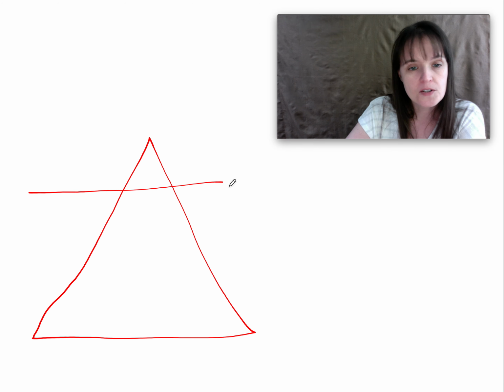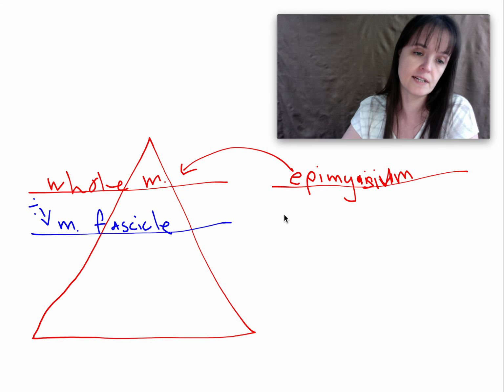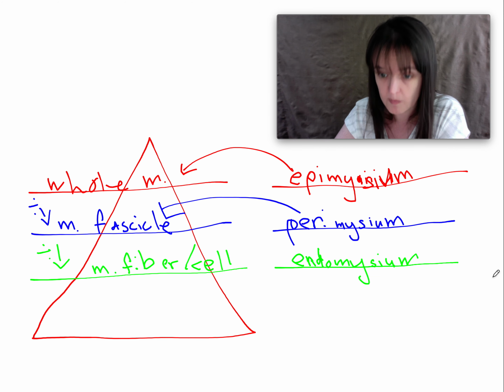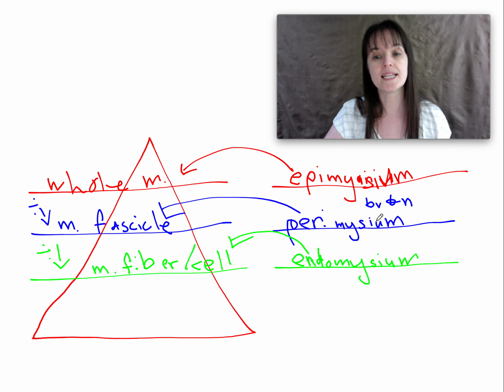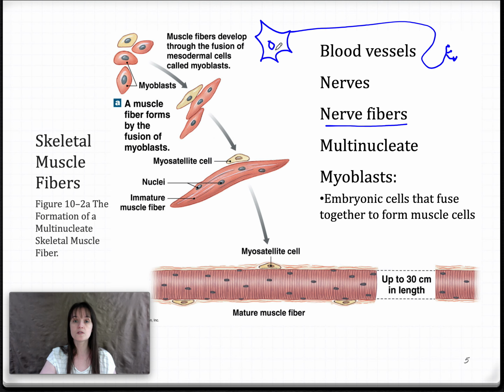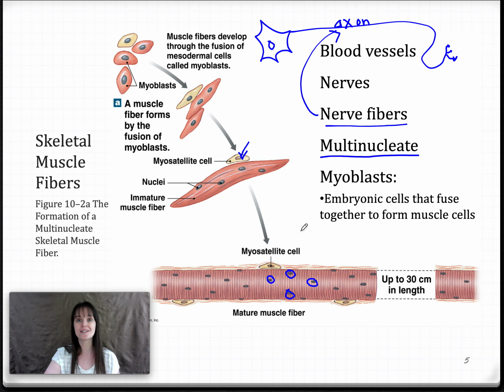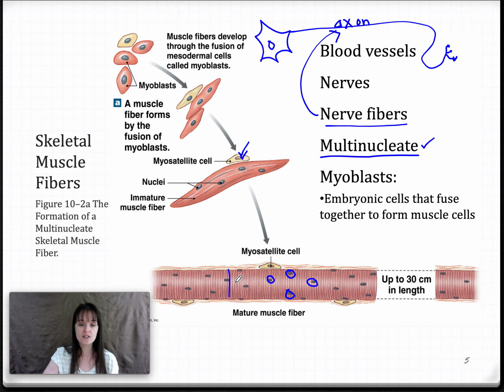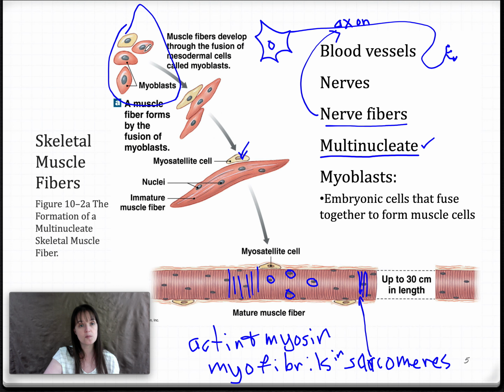A&P I Lecture Test 4 Video 2